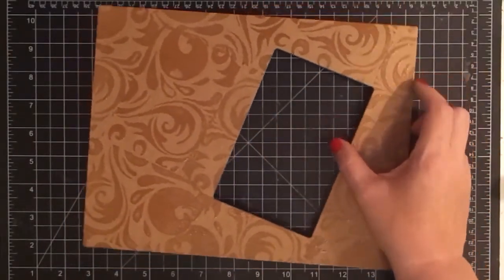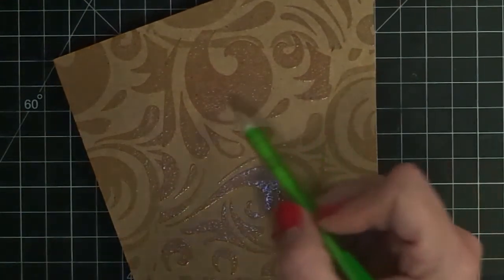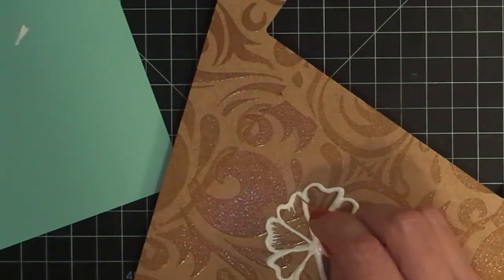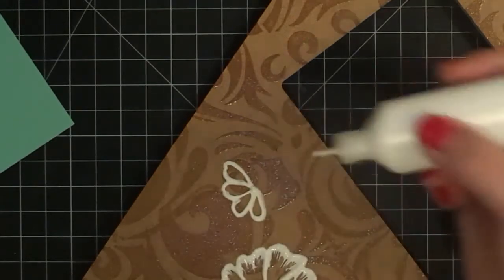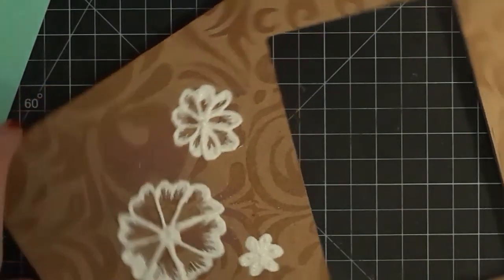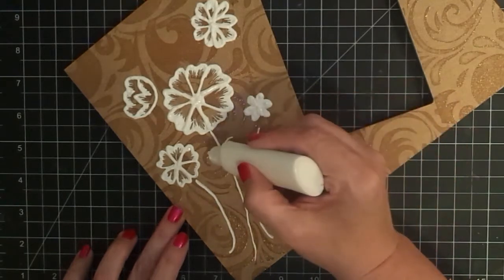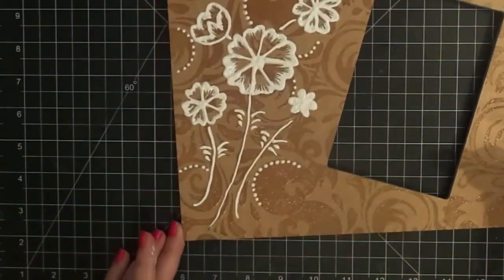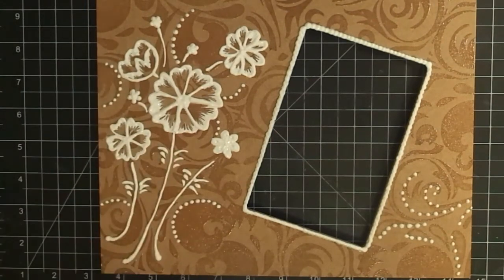Let's Play with Slick Paint and Clear Embossed Frames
This video shows how to use slick paint and get the look of embroidery.  Simple and Fun!

Purchase Stamps